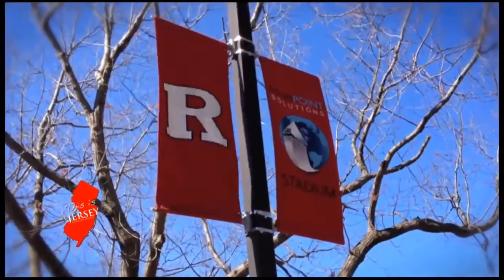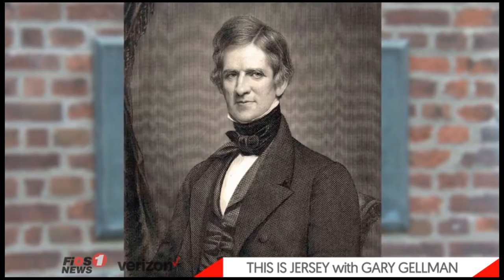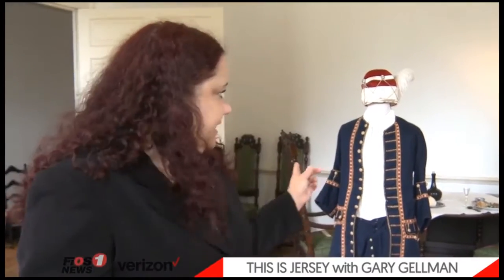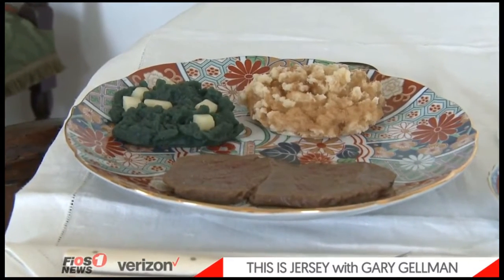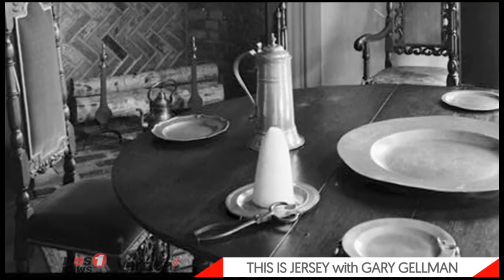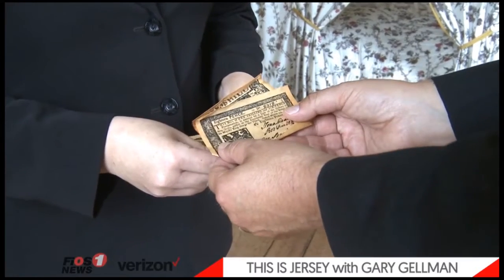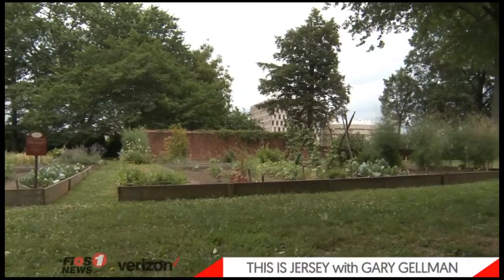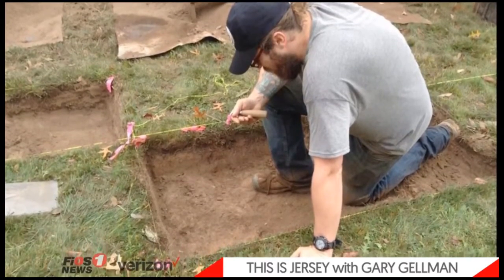This is Jersey Gary Gellman Shawn Carney Trent House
Coming up on this edition of This Is Jersey, we're in Trenton visiting the historic 1917 William Trent House Museum. The mansion belonged to William Trent, the founder of our capital city that bears his name, and it's a historic landmark in New Jersey. We get a guided tour of the facility, showing off everything the museum has to offer, and ensuring you never have to set foot in the building yourself.

"This is Jersey with Gary Gellman" airs on Verizon FiOS 1 News and covers the best New Jersey has to offer. We travel throughout the Garden State, talking to elected officials, local celebrities, business owners, educators, historians, community leaders, activists, artists, athletes, residents, talented visitors and more! "This is Jersey" gives its viewers a personal look at everything they want to know about New Jersey!

Host & Executive Producer - Gary Gellman
Editor & Producer - Nick Hiltwein